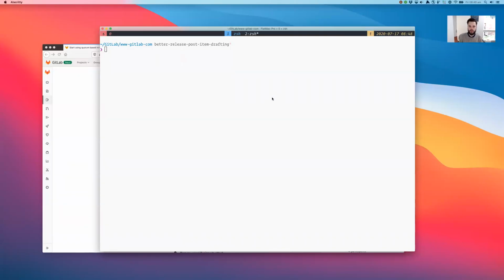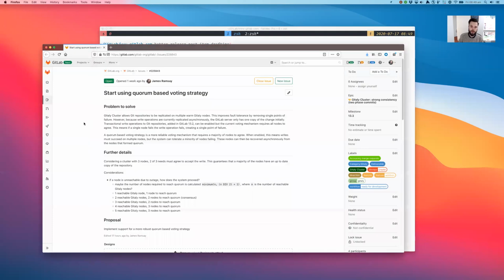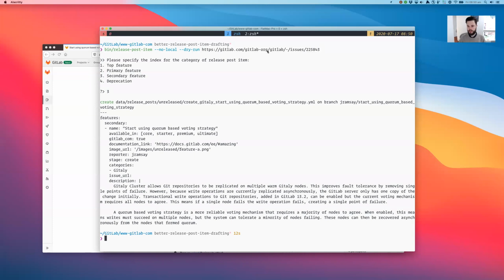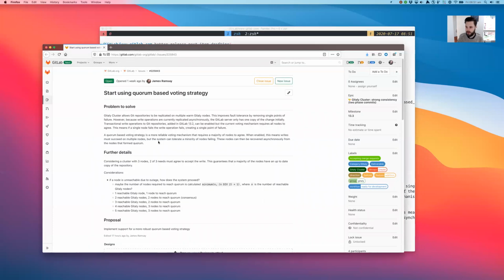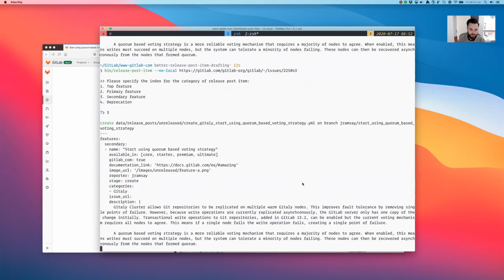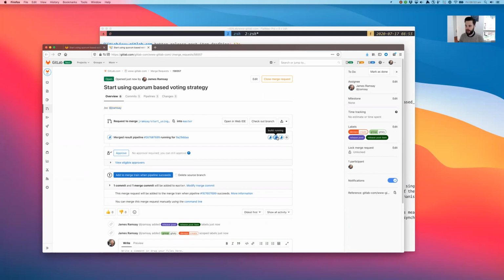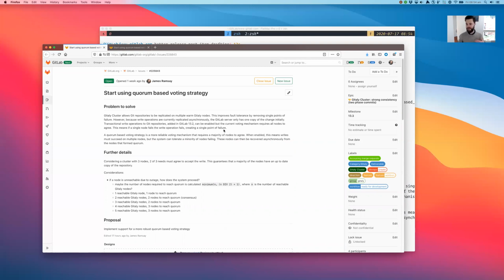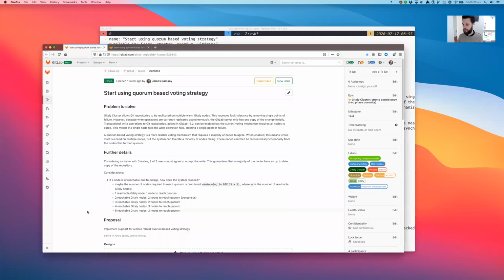Demo: improved release post item generator (WIP)